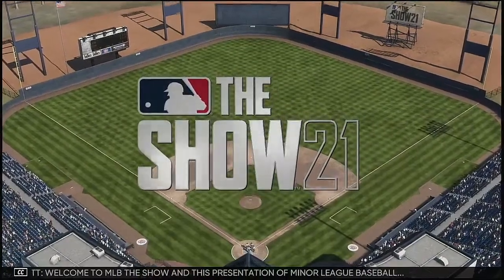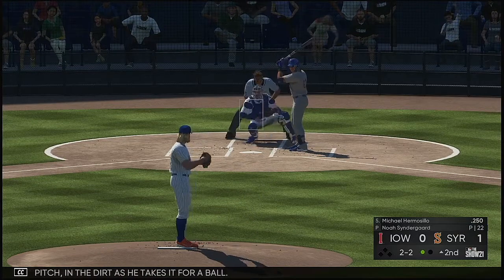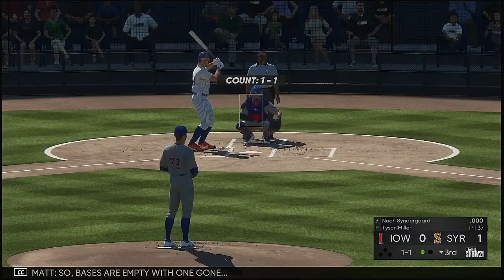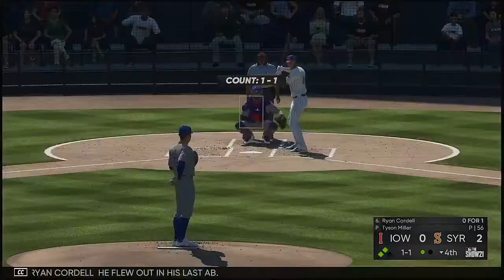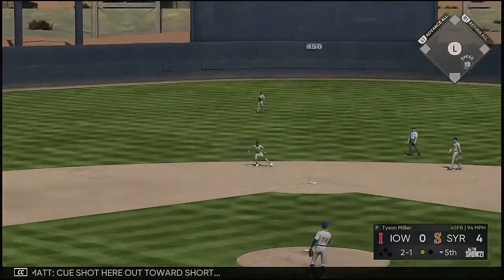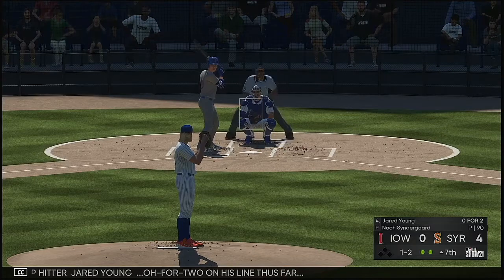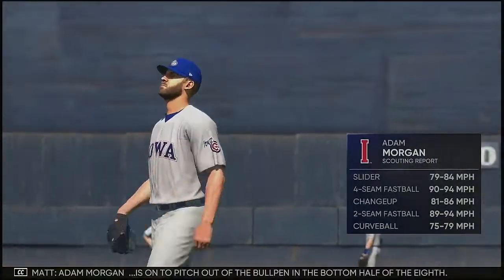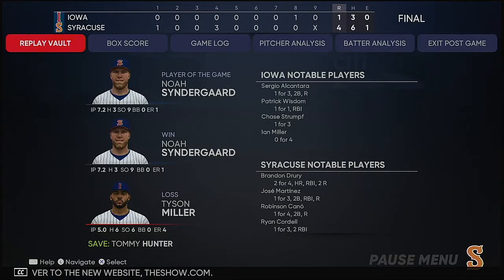MiLB 2021 Postseason Triple A First Round Series Game 1 Iowa Cubs @ Syracuse Mets